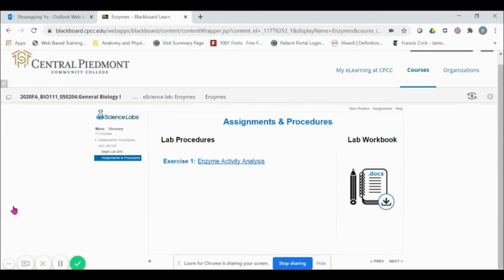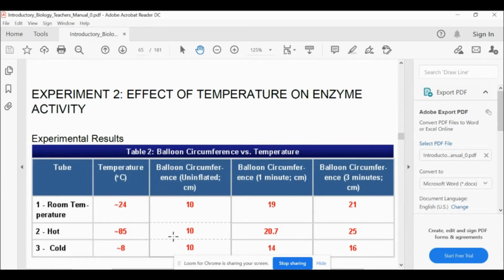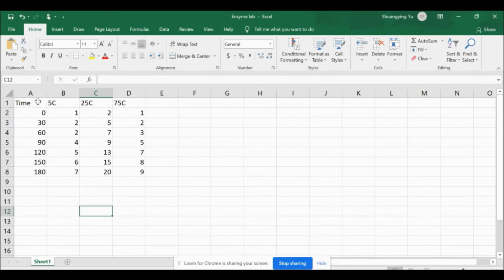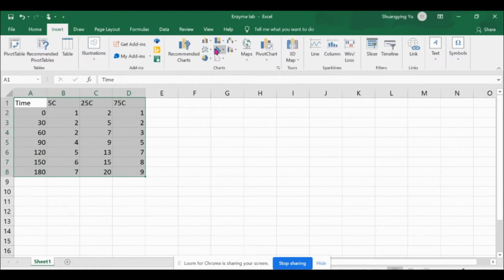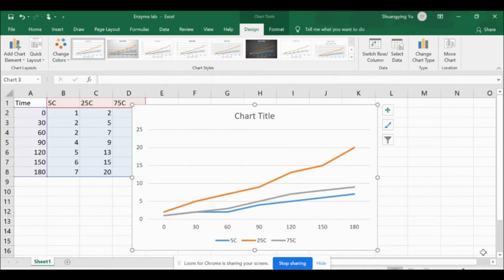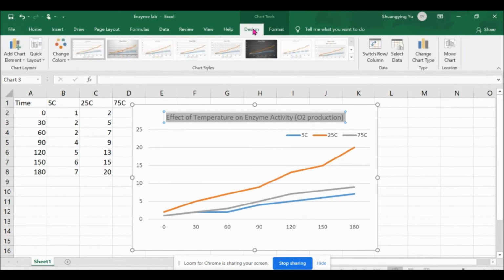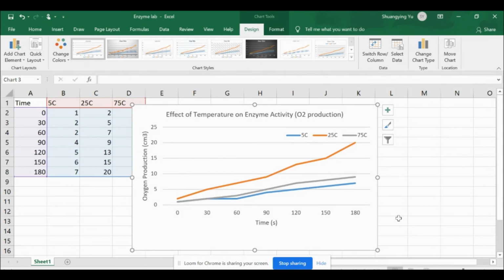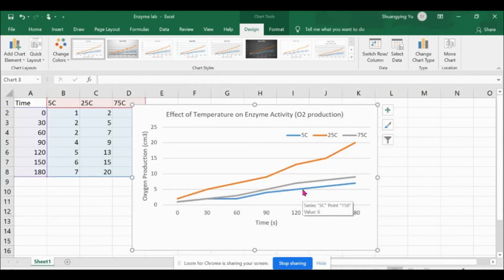Graphing the enzyme activity lab